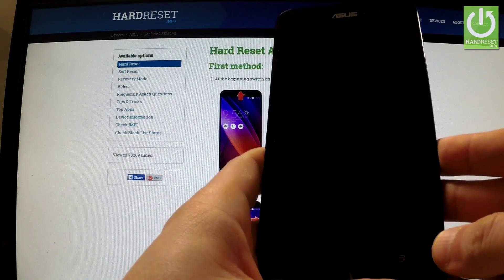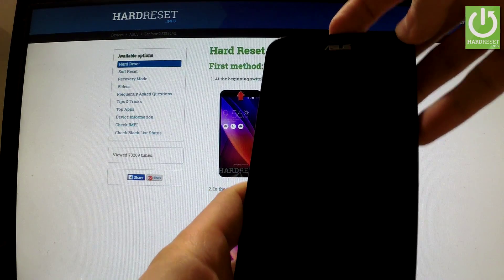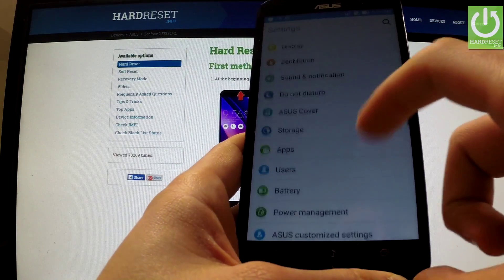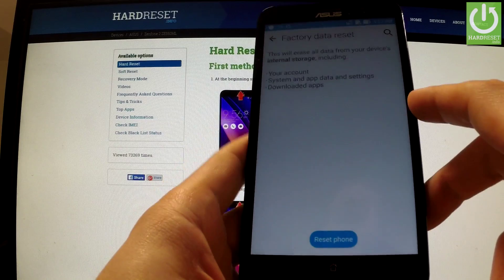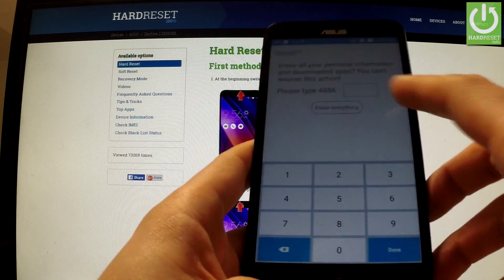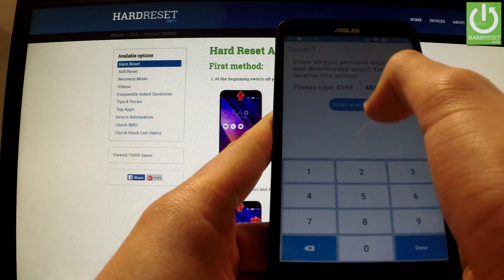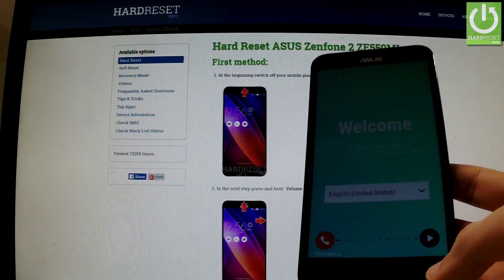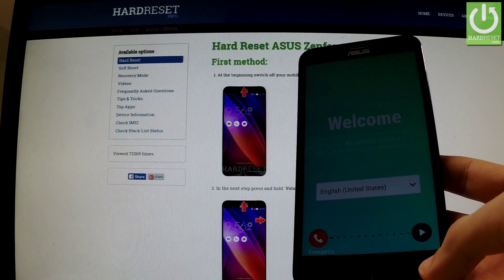Hard Reset ASUS Zenfone 2 ZE551ML - wipe your Android device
Hot to perform the factory reset operation?
How to do the factory reset in the easiest way? How to Fully Erase Everything from ASUS?
The hard reset operation will restore your ASUS Zenfone 2 ZE551ML  to the factory state. All settings, applications and data added by the user will be removed.